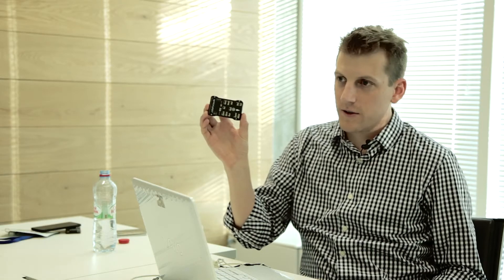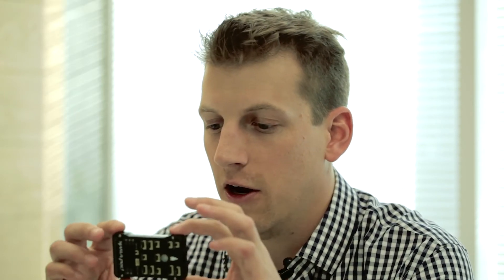UAV Technology - Brandon Basso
Senior researcher at 3D Robotics, Brandon Basso, on the history of UAVs, common misconceptions surrounding them, and what we can expect to see from this technology soon